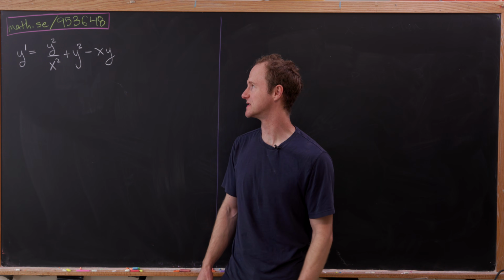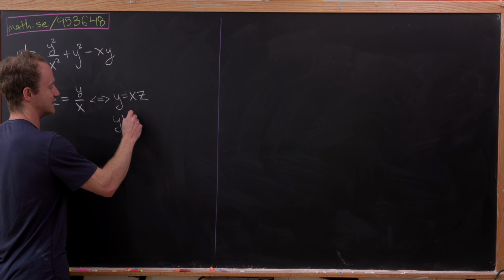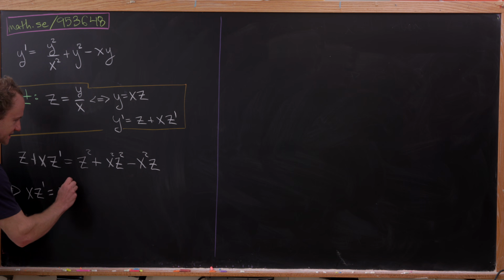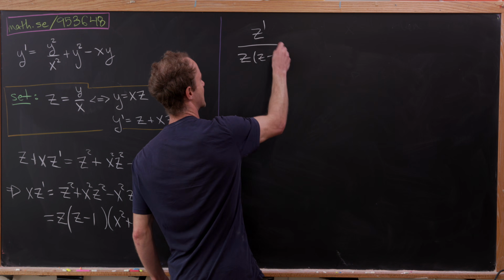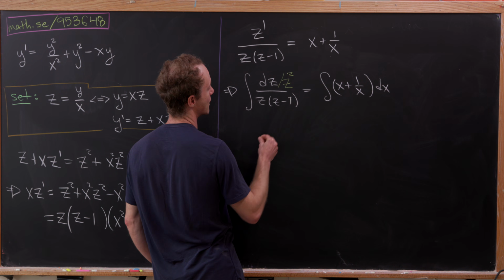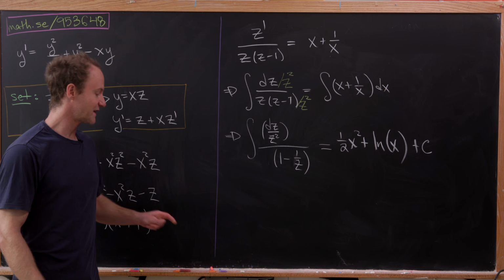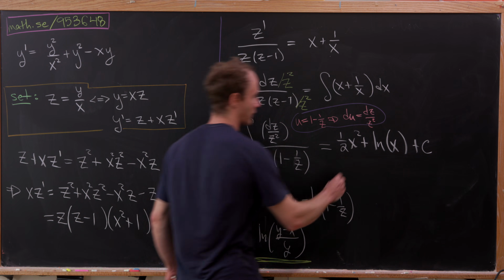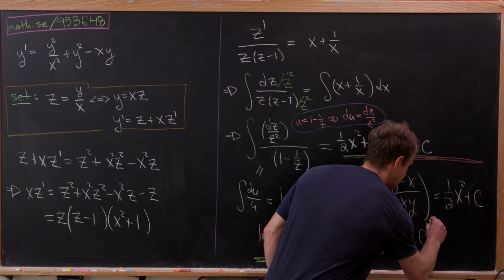too tricky for your differential equations class??